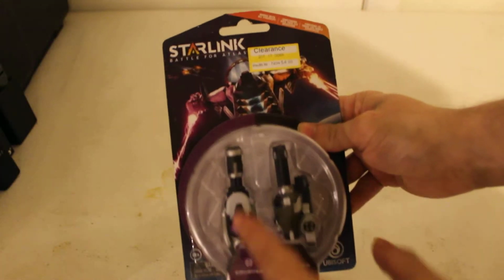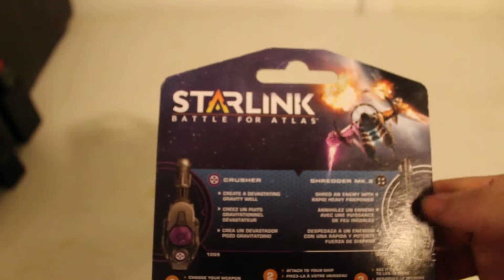UNBOXiNG REViEW OF Starlink: Battle for Atlas Weapon Pack - Crusher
UNBOXiNG REViEW OF Starlink: Battle for Atlas Weapon Pack - Crusher. This pack includes
    1 Crusher Weapon
1 Shredder Mk. 2 Weapon